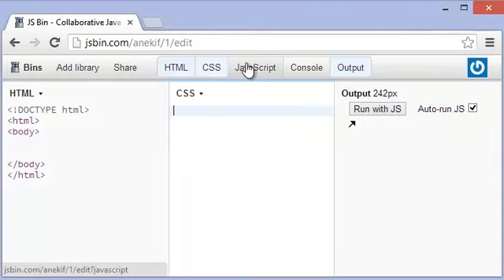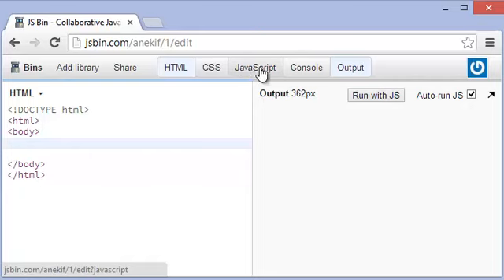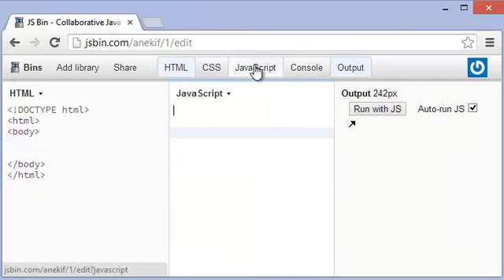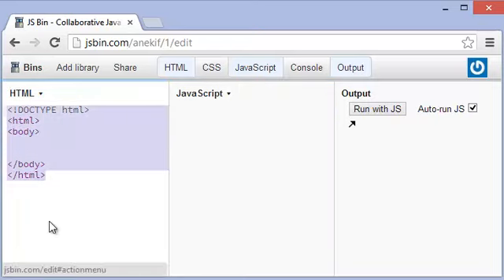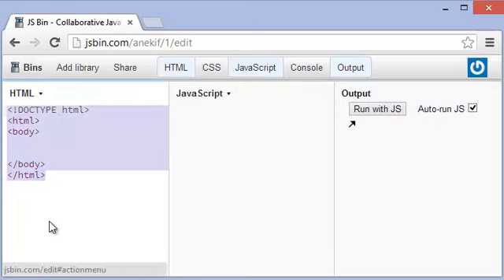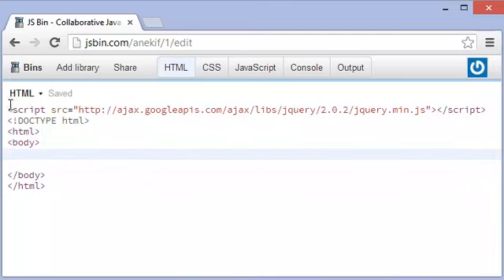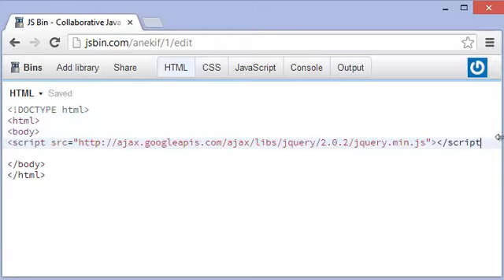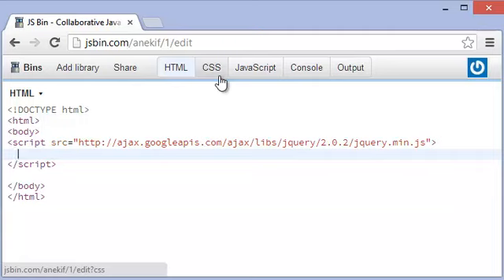Part 001 ~ jQuery Library file